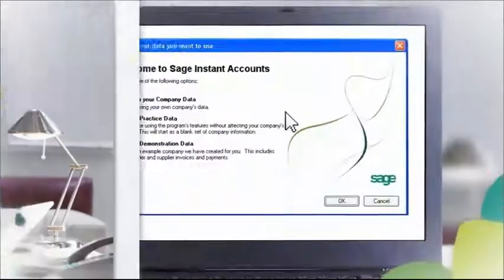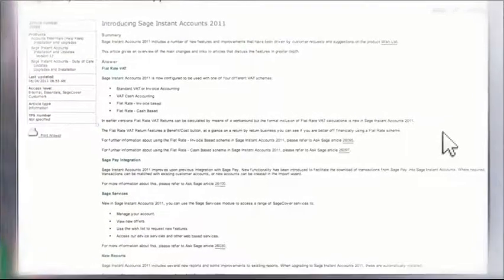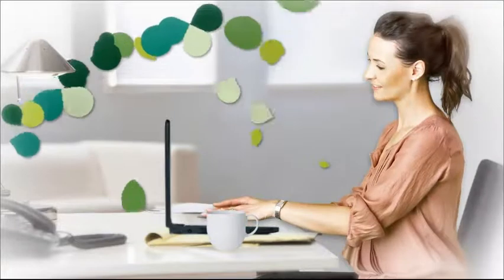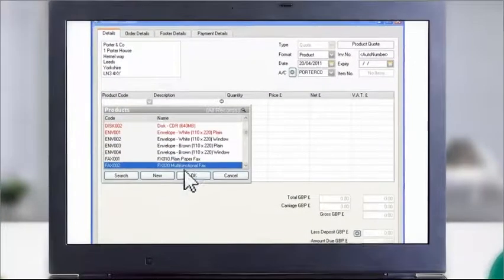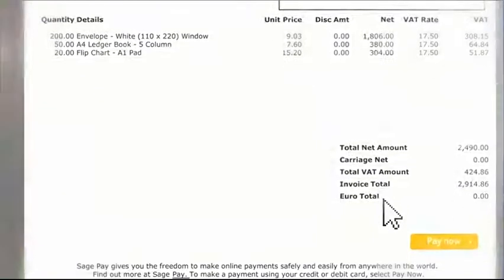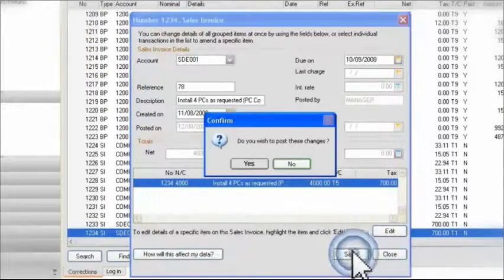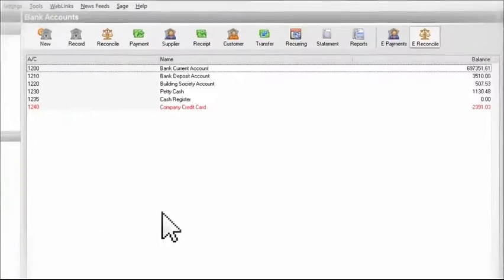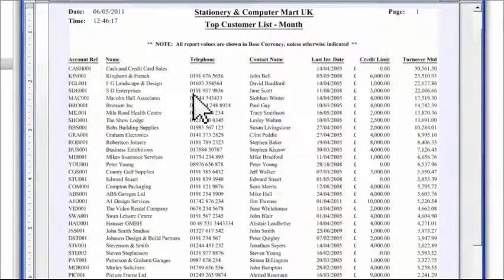Sage Instant Accounts 2012 Product Tour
Sage Instant Accounts Plus adds to the functionality of Instant Account a basic cost control by departments. Intuitive tools will help you manage everything from money in and out, VAT, year-end accounts, stock and customer and supplier data. Integrates with Sage Pay to accept payments online, in shop or on the phone.